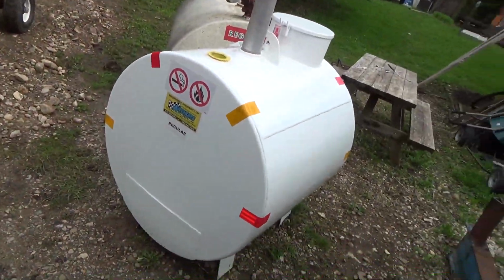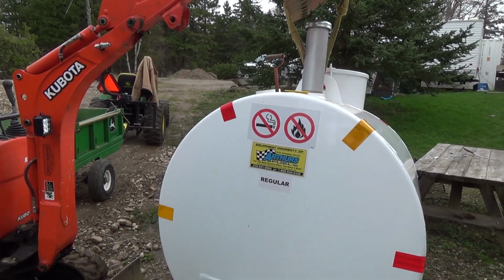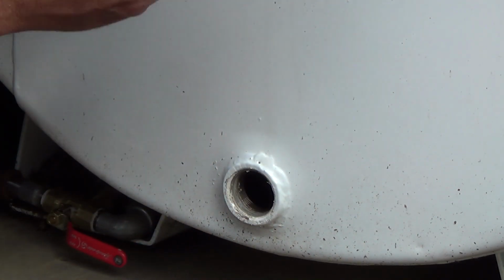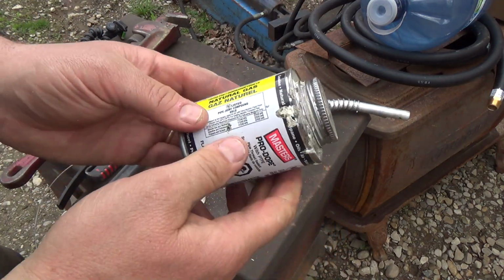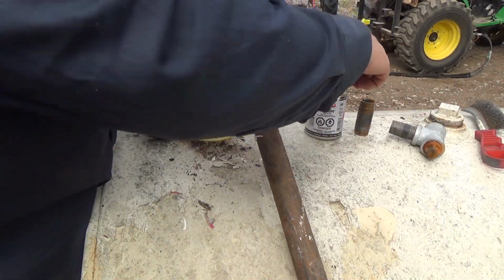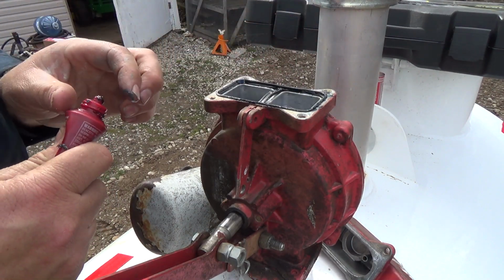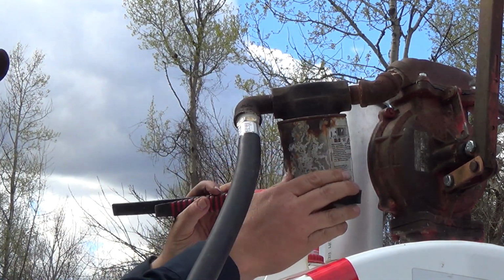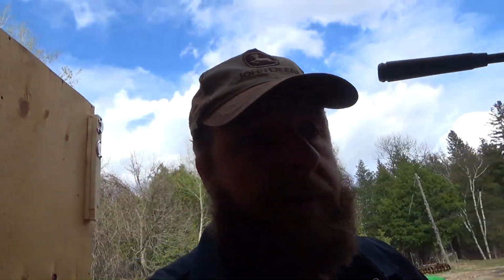Let's get this new Gasoline tank changed over....Big Mini ex Lift!